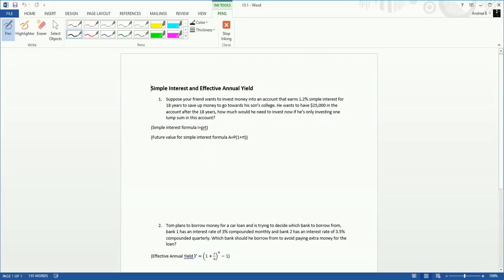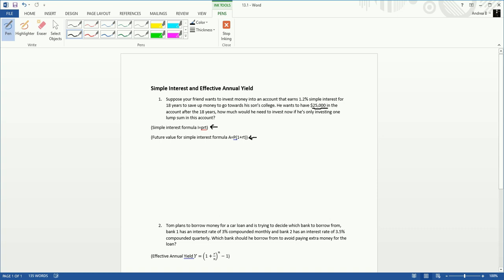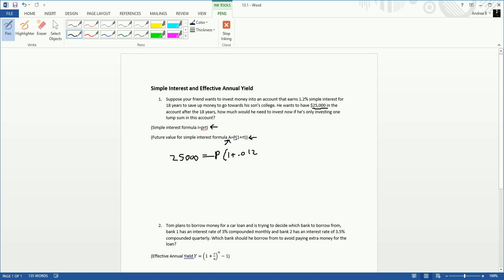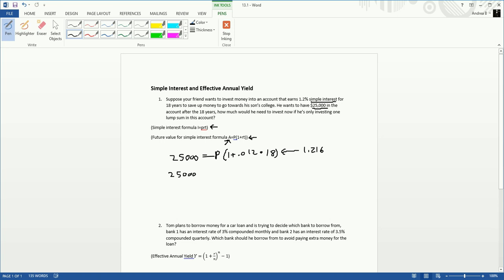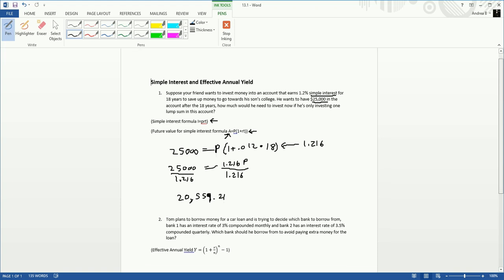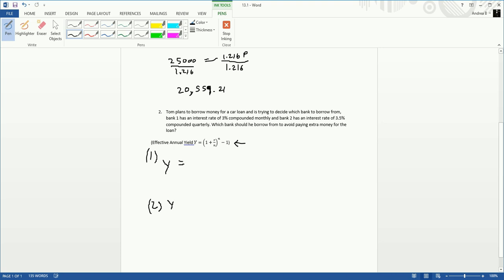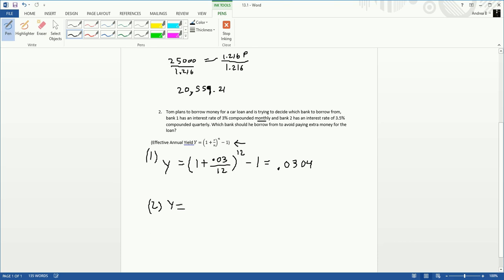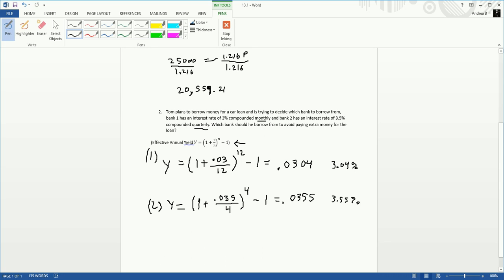MTH 101 Sect 13.1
Simple interest and effective yield.